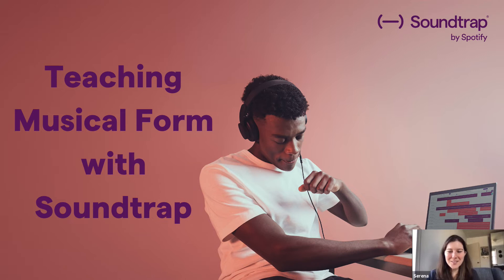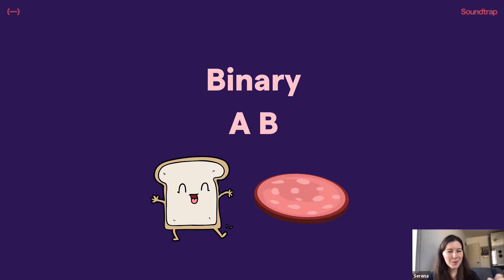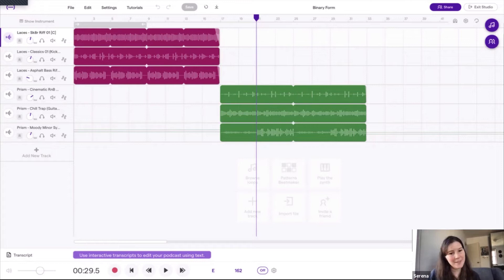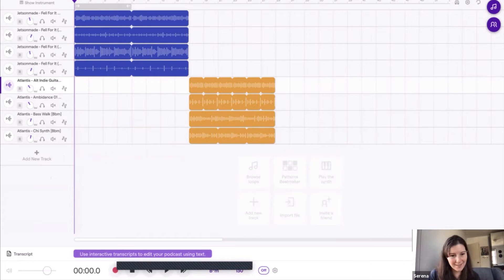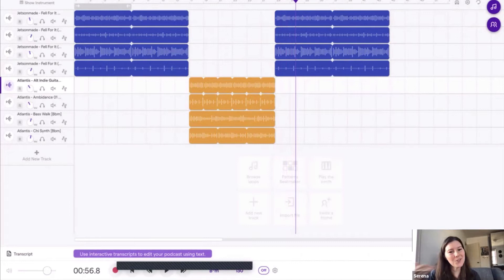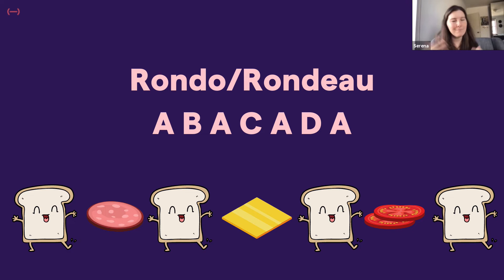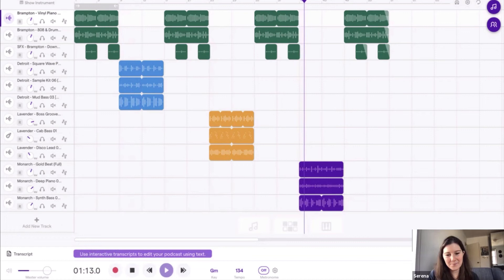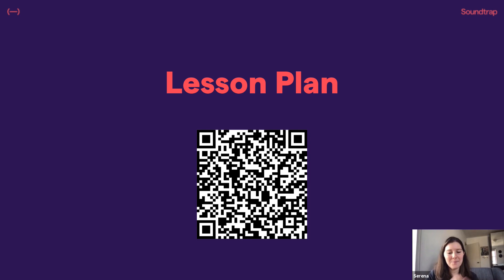Musical Form Study - Compose in Binary, Ternary, and Rondo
Soundtrap Education Specialist Serena Robinett provides a simple strategy for teaching students to learn and create music in many forms.

This video is great for teachers to use for project-based learning classrooms and for general music education in primary and secondary schools.

Chapters:
0:00 - 0:46 Introduction
0:46 - 0:58 What is Musical Form?
0:58 - 2:28 Binary Form
2:28 - 4:35 Ternary Form
4:35 - 7:08 Rondo Form
7:08 - 8:12 Lesson Plan and Closing